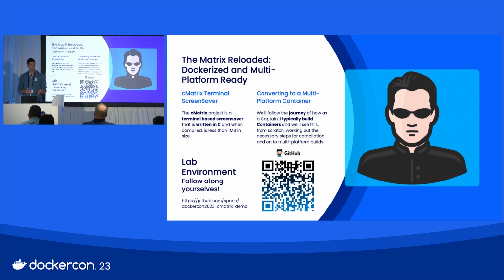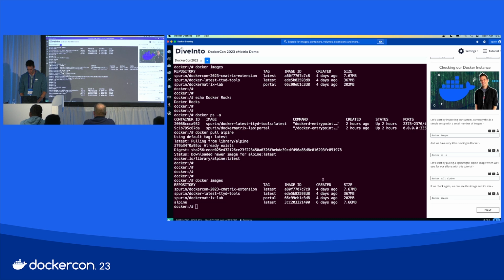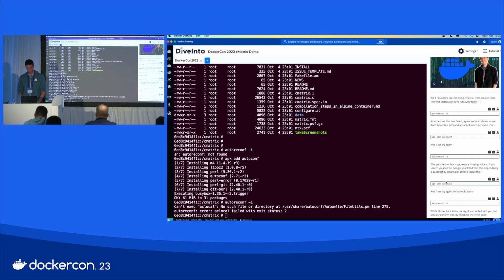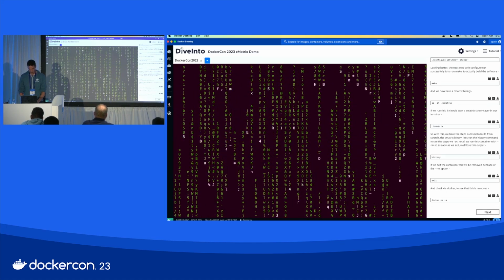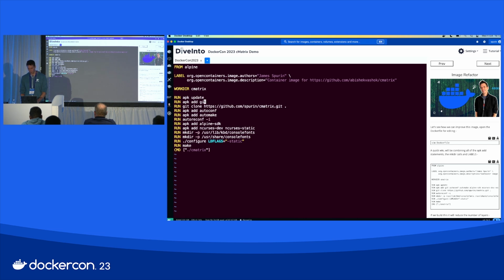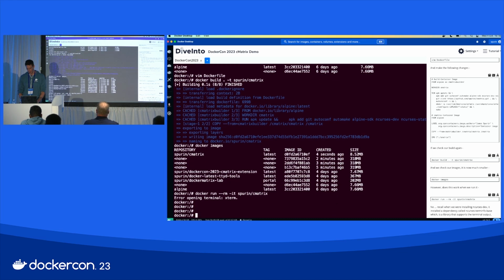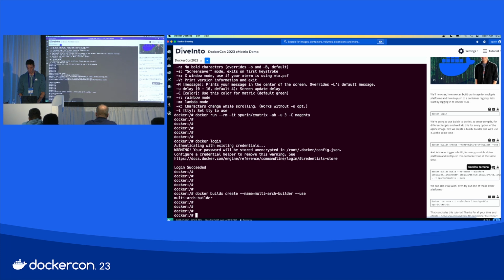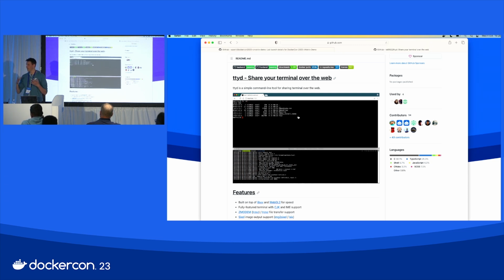The Matrix Reloaded Docker-ized and Multi-Platform Ready (DockerCon 2023)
Whether you're a Docker beginner or a seasoned veteran, this session will help enhance your mastery of Docker containers. Dive into the process of building, optimizing, and deploying multi-platform Docker containers from scratch. Our project for the session will make use of the popular matrix terminal screensaver, cmatrix, originally written in C. We'll explore how, with this source code, we can fully compile and build the cmatrix code within a container regardless of whether we are operating in a Linux, Windows, or Mac Environment. See how to optimize this image so that it is a minimal size and can be run with ease as a container from any architecture including AMD, ARM, ppc64le, and even s390x!

We start by pulling a minimalistic base image from Alpine Linux and will then proceed to construct our Dockerfile. We walk through installing necessary software, compiling source code, handling dependencies, and troubleshooting errors — all within a container environment. We’ll look at the methods to optimize a Dockerfile by merging commands, incorporating best practices, and leveraging multi-stage builds to significantly reduce the container image size. And we push the container image to a registry. This talk focuses on building multi-platform Docker containers, a topic of growing importance in today's diversified tech ecosystem.

Presentation: The Matrix Reloaded: Docker-ized and Multi-Platform Ready
Speaker: James Spurin, Founder, DiveInto